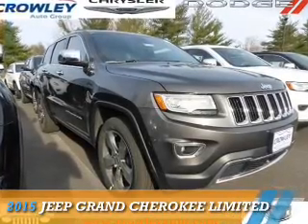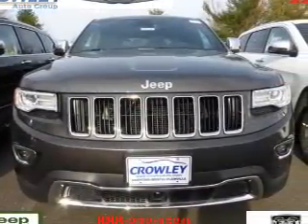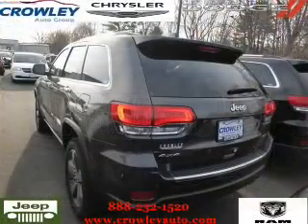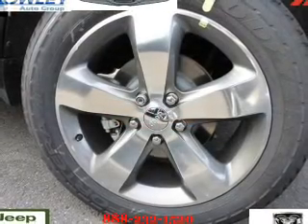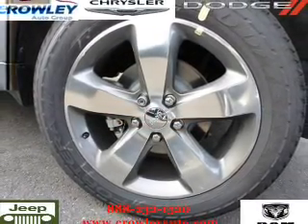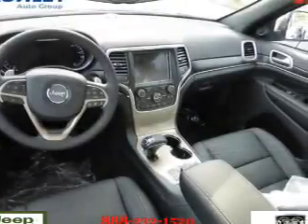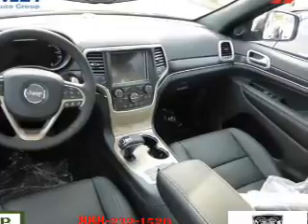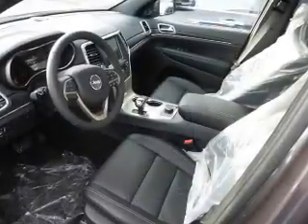2015 Jeep Grand Cherokee Z15C1262 - Bristol CT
Year: 2015
Make: Jeep
Model: Grand Cherokee
Trim: Limited
Engine: 3.6 liter 6 cylinder 4WD
Transmission: Shiftable Automatic
Color: Gray
Mileage: 9
Address:
VIN:1C4RJFBG9FC791427